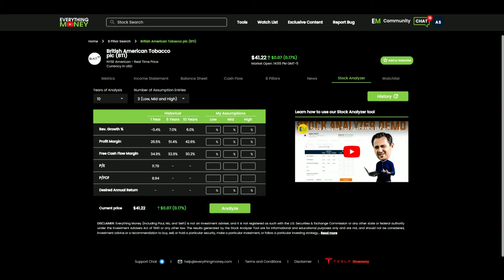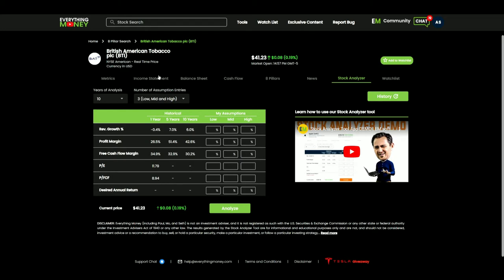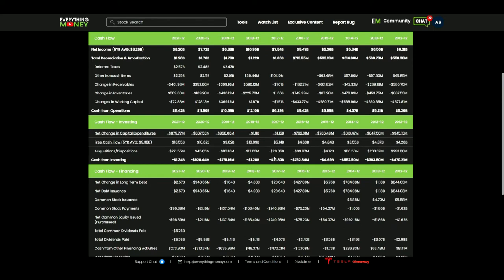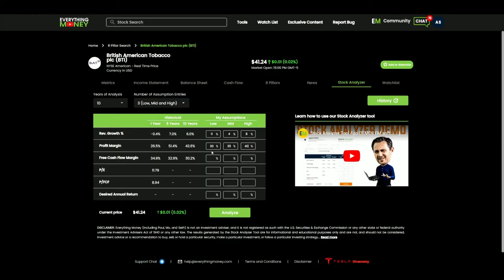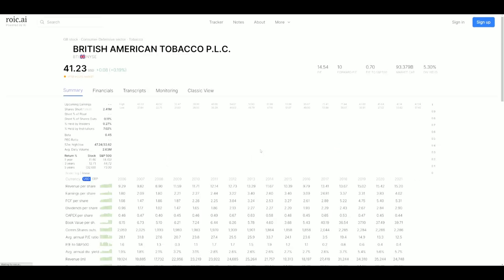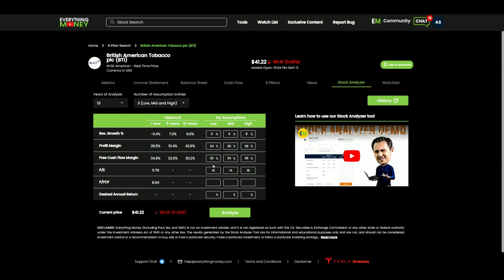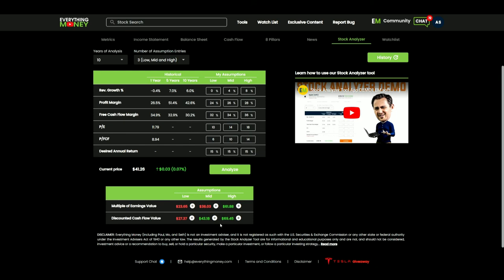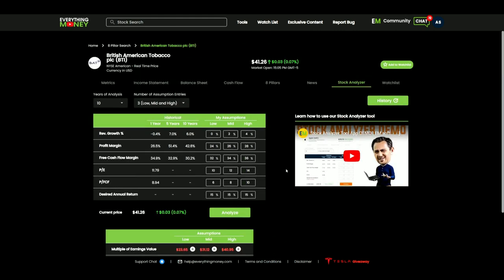$BTI British American Tobacco Stock Analysis: Value Investing- DCF Model & Stock Valuation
In the Video "$BTI British American Tobacco Stock Analysis: Value Investing- DCF Model & Stock Valuation", I give my final take on the financials of BTI stock, and take that information to our simplified discounted cash flow model to determine a ballpark range where I'm interested in BTI stock for a potential investment. A DCF model is a common valuation metric that is more common for value investors to use simply because the company needs to be profitable/ have free cash flow. Value investing is an art, it's always about finding the gems in the rough but you always want to buy at a discounted price because the entry for any individual stock is a very crucial step you have to take when you finally decide to start the position. They're many different ways to value invest, and no particular way is better than the other, meaning everyone has there own investing strategies that work for them. My investing strategy might not work for you, but I've found success with it and will continue using this investing strategy going into the future. Just because it's worked in the past doesn't mean it's going to work in the future, and I'm learning everyday. By no means have I done all the research I need to do before thinking about a potential investment in BTI stock. In the end, I felt there was enough margin of safety baked into my analysis to get a better understanding of the valuation of BTI stock and I'm looking forward to making the last set of videos for BTI where I focus on the charting analysis.

Work Cited:
Everythingmoney.com
Stockanalysis.com
roic.ai